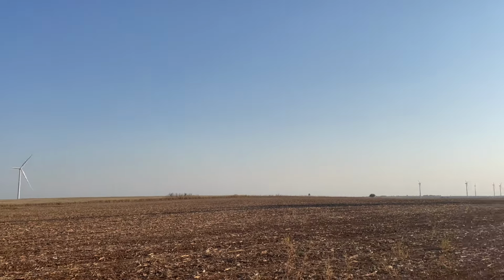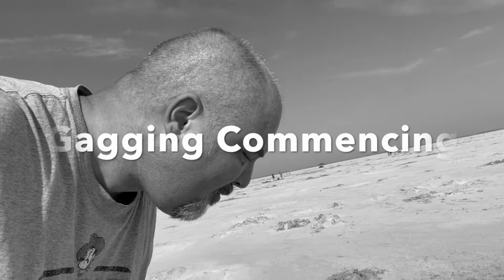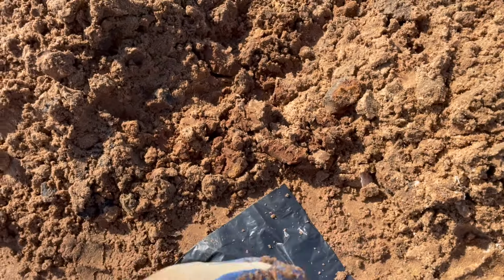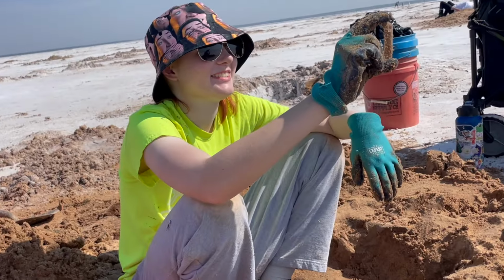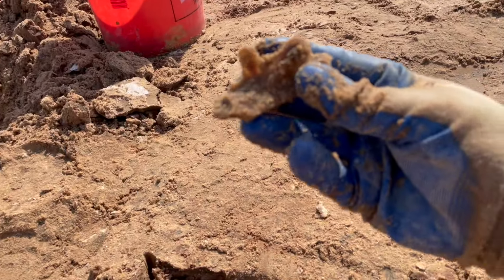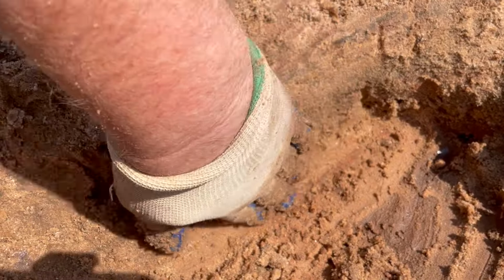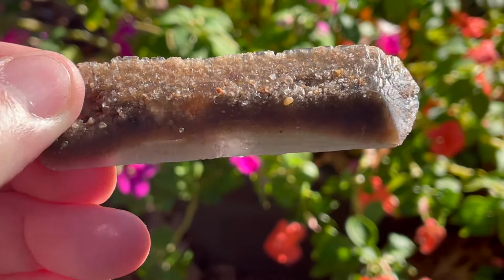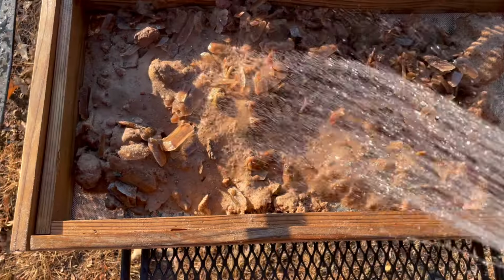Finding Hourglass Crystals and Seeing the Twister The Movie Museum!!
Hey guys!

On Saturday, October 12th, my two youngest children and I visited the Great Salt Plains in Oklahoma for our very first time. We learned how to find the hourglass selenite crystals, show you our process, and try to show what it's like from a first timer's perspective. We will definitely go back! It was a lot of fun, and quite beautiful, too! Digging dates are from April 1-October 15, so they're closed for the season at the time of this upload.

After we dug for a couple of hours, we went to Wakita, OK to tour the Twister the Movie Museum, and see the film location where Aunt Meg's house was. So much fun!!

Hope you enjoy this adventure with us, and thank you so much for all of the support!!  God bless,

-Joe